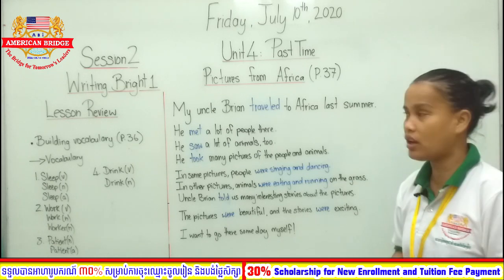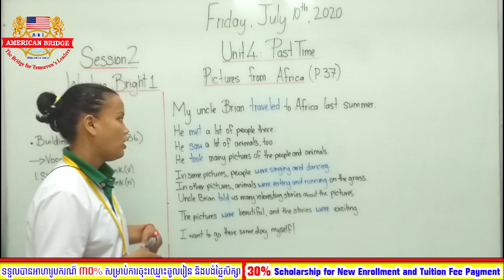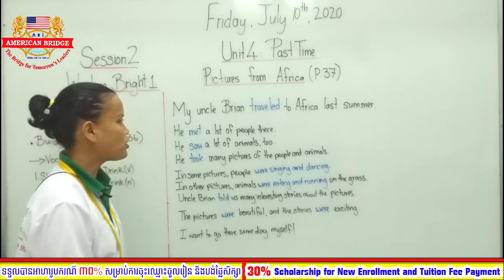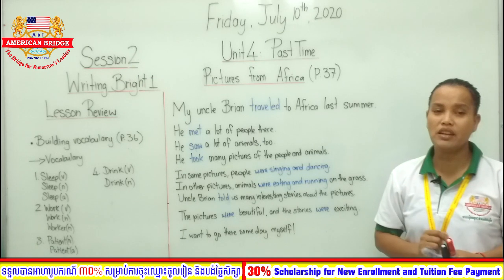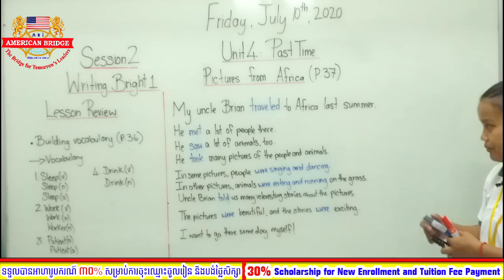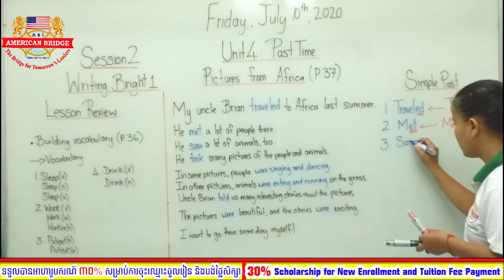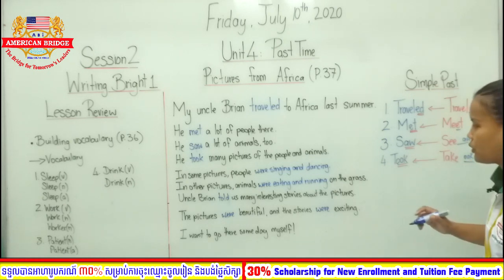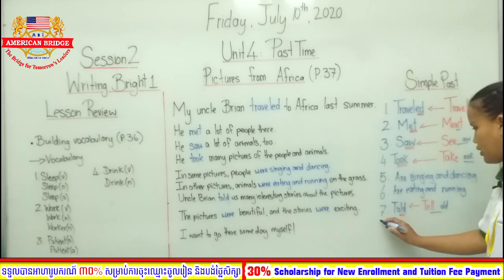Level 7A Session 2/July 10, 2020/Writing Bright 1/Unit 4/Lesson: Past Time/Page 37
Focus:
Reading a story about Pictures from Africa.